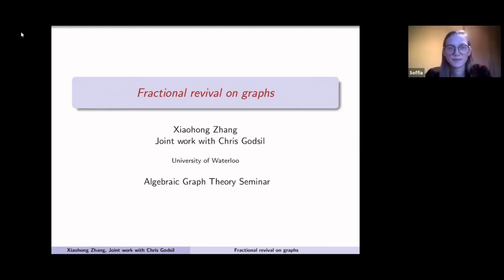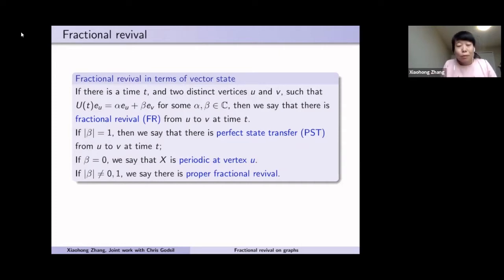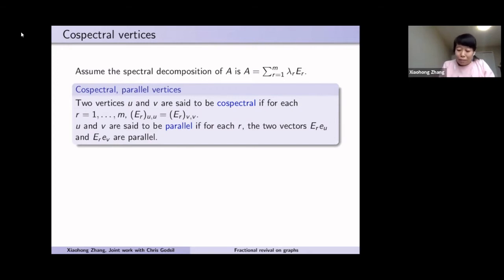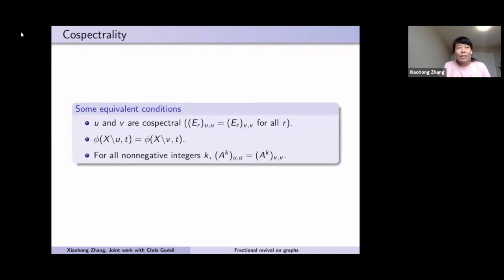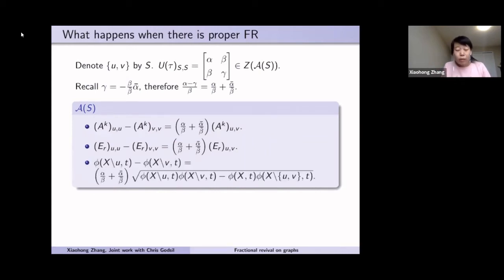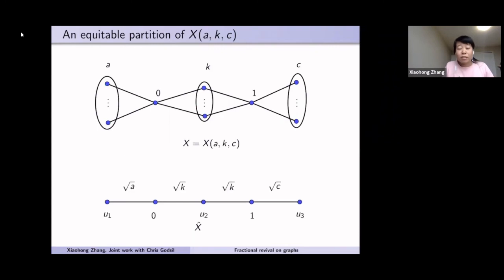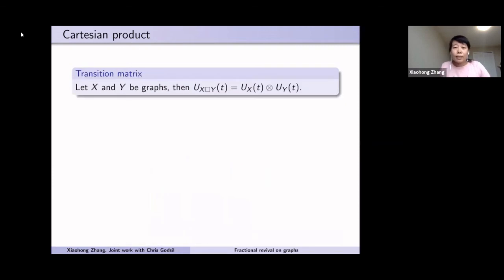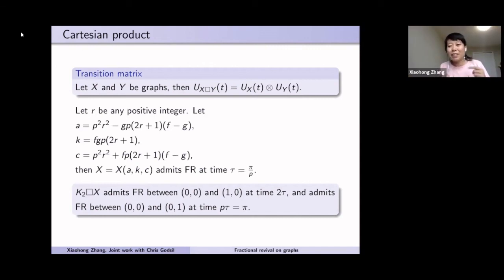AGT: Fractional Revival on Graphs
Talk by Xiaohong Zhang.

Let A be the adjacency matrix of a weighted graph, and let U(t)=exp(itA). If there is a time t such that U(t)e_a = α e_a + β e_b, then we say there is fractional revival (FR) between a and b. For the special case when α=0, we say there is perfect state transfer (PST) between vertices a and b. It is known that PST is monogamous (PST from a to b and PST from a to c implies b=c) and vertices a b are cospectral in this case. If α β does not equal 0, then there is proper fractional revival. It is proven that in this case the two vertices are fractionally cospectral (a generalization of cospectrality). We will look at a family of unweighted graphs where proper FR occurs between non-cospectral vertices (no such examples were known before), and graphs with overlapping FR pairs (three different vertices a, b, and c, with FR between a,b, and FR between a,c).